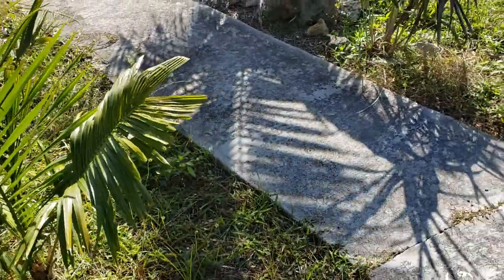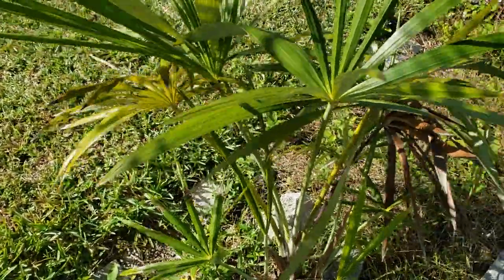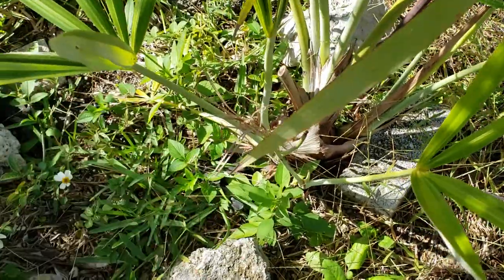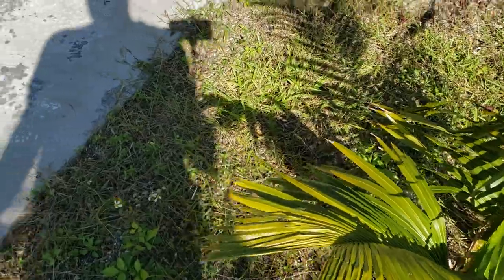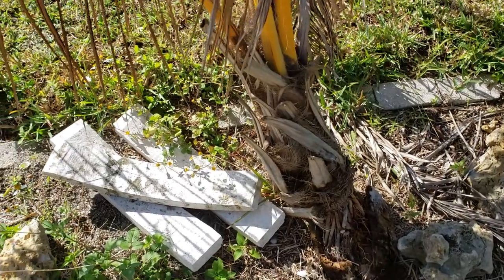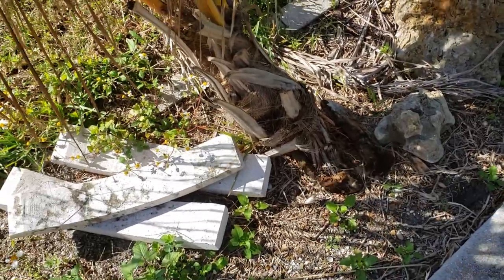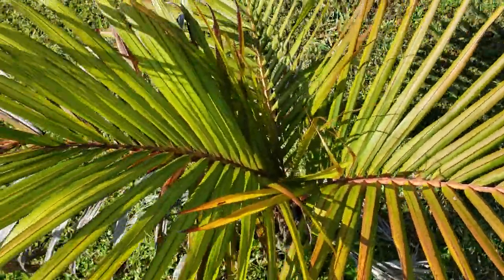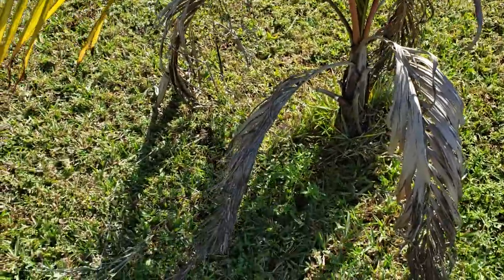Here's How Palms Have Been Growing In Cape Coral.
I recently came back to the area and wanted to show everyone the speed that certain species grow in this climate. Fertilizer would solve a lot of things!